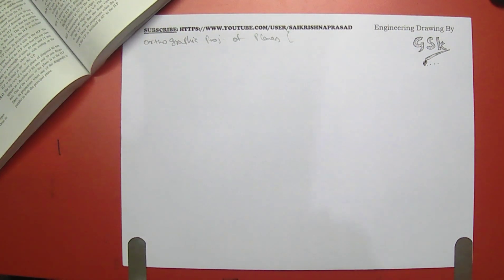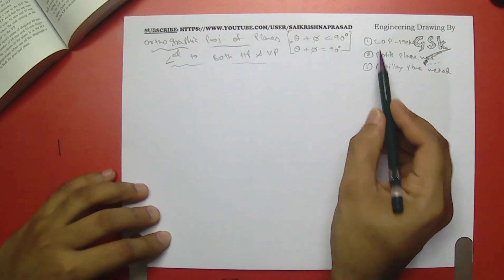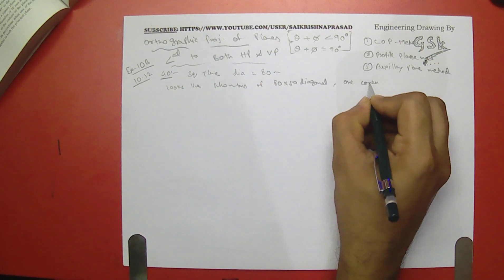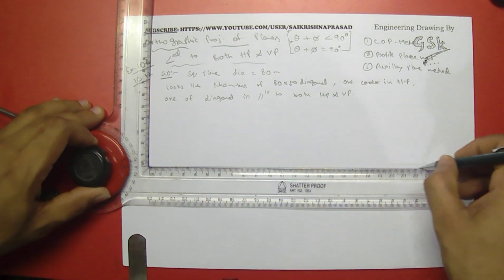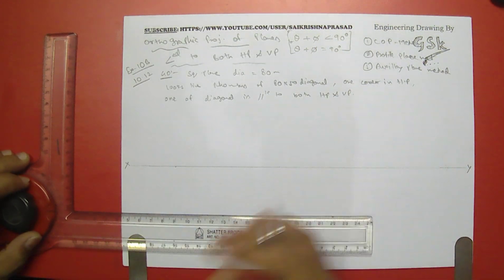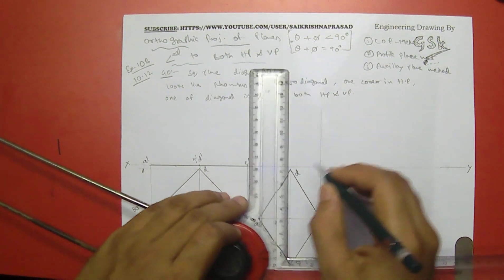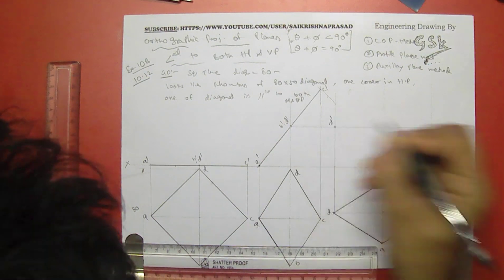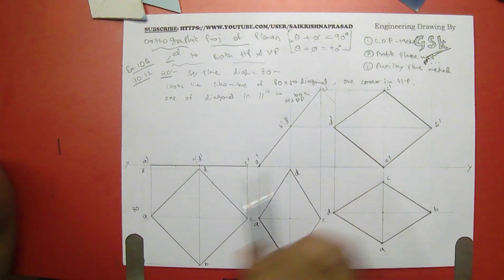E10B P10.12 _Orthographic Projections of a SQUARE-PLANE - By:- Change Of Position Method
Ex:10 B,
P no:10.12
The top view of a square plane of diagonal 80 mm appears as a rhombus of 80 mm and 50 mm diagonals.One of the corners of the plane is in the H.P.Draw its projections when one of the diagonals is parallel to both the principal plane